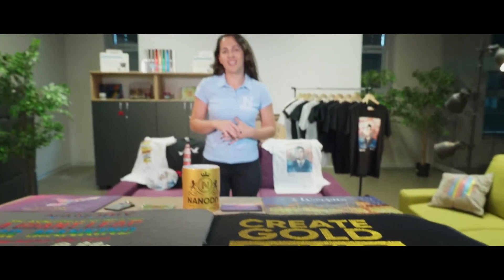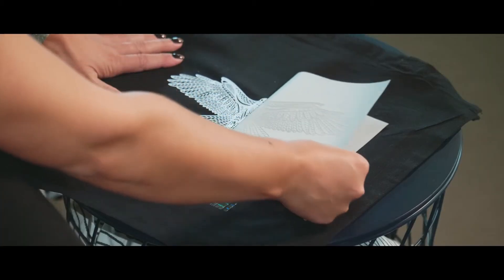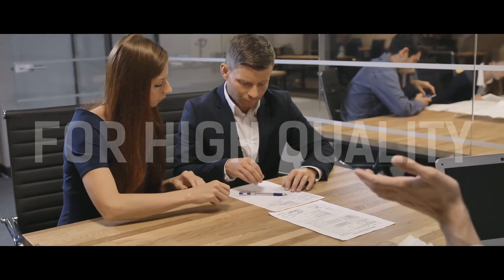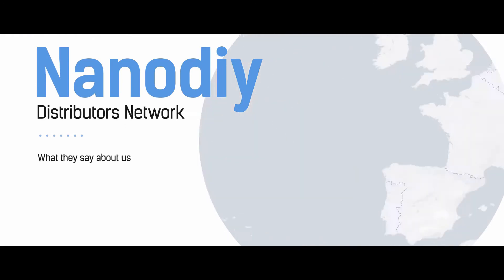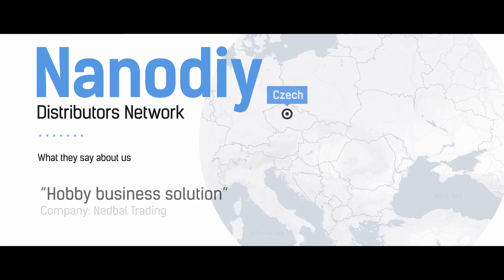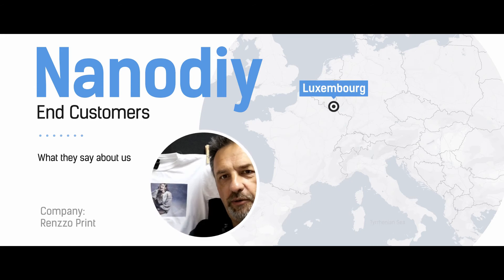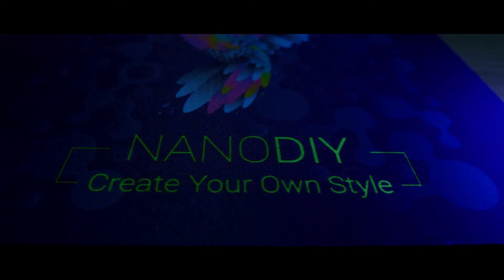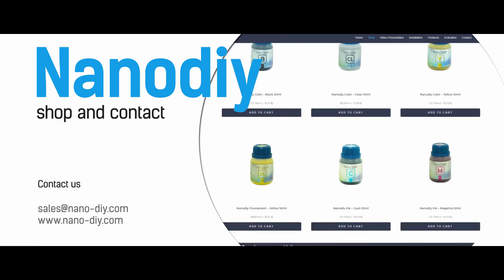NanoDiy - Best All In One technology for print and sublimation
Nanodiy is company which offer custom All In One solution for printing on cotton and sublimation.

It is combined from custom made RIP software, special inks and transfer papers.